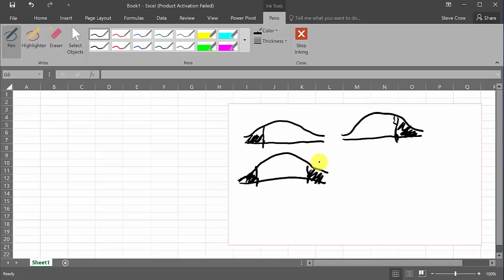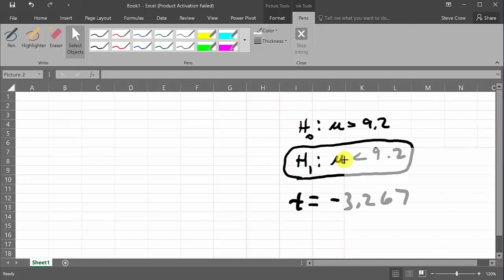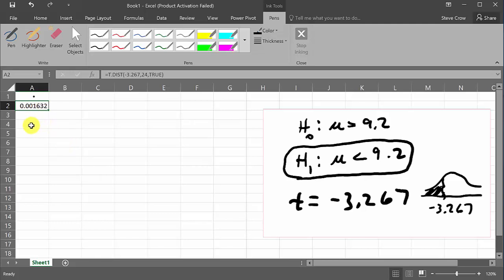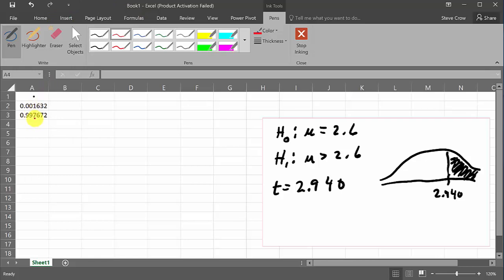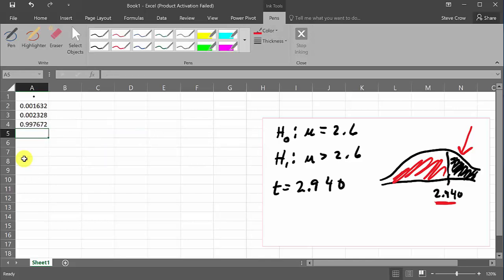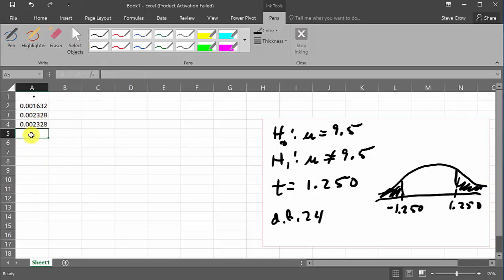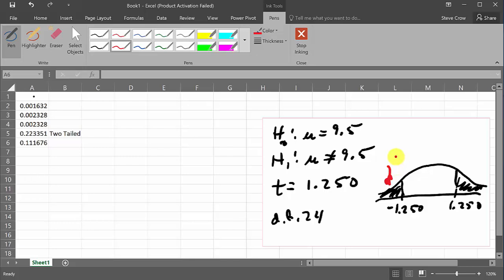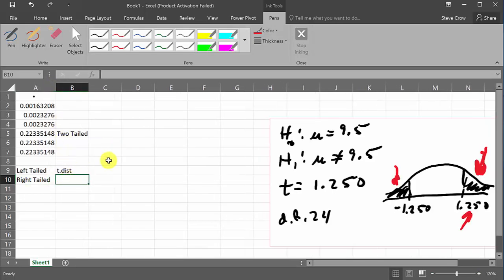Excel - T-Distribution : How to use T.DIST Function In Excel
This video shows how to use the t.dist function in excel.